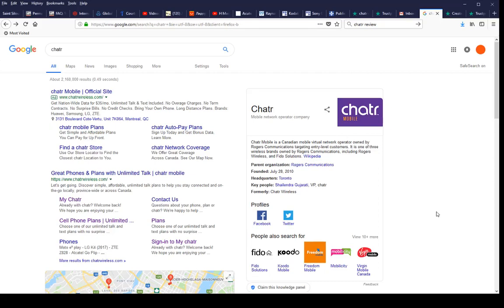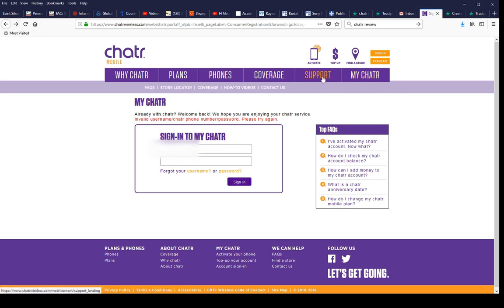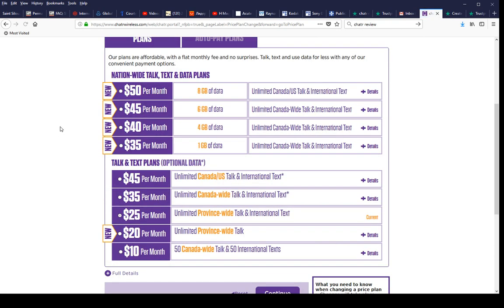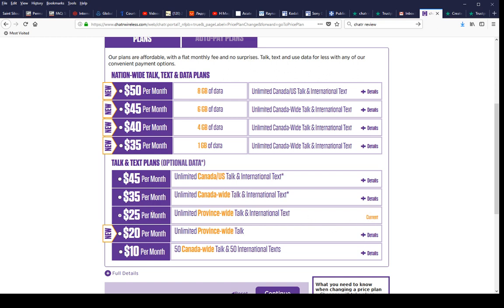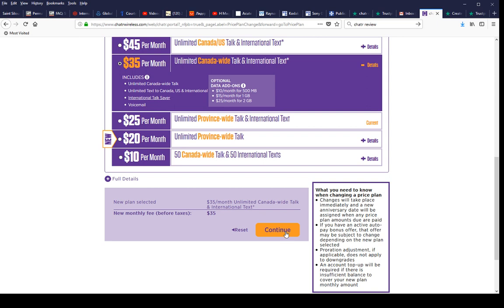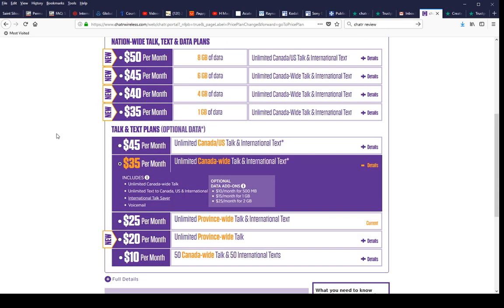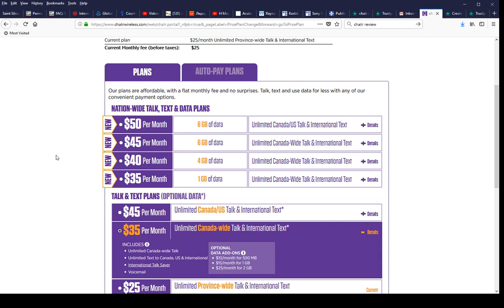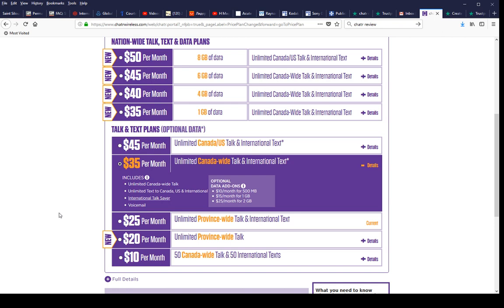Chatr Mobile Canada : change your data plan and other account details online Desktop PC browser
You will need first to create a Chatr Phone Mobile online account, then sign into this new account and follow video instructions